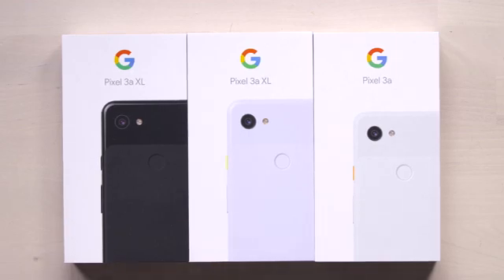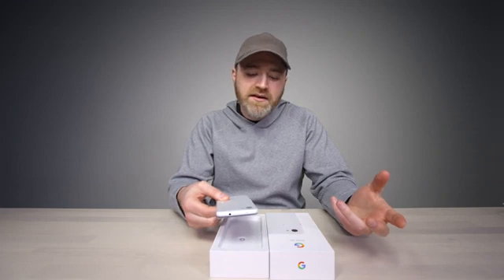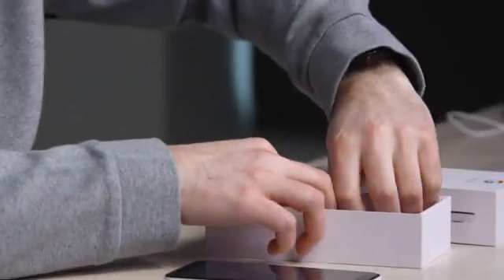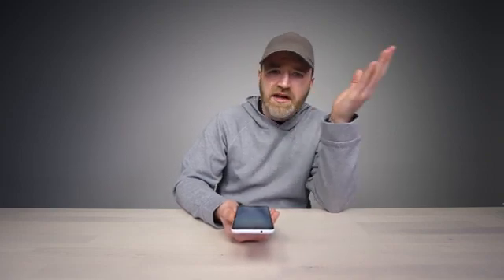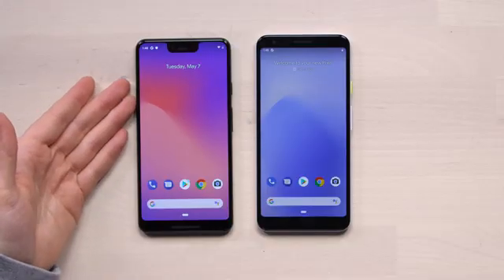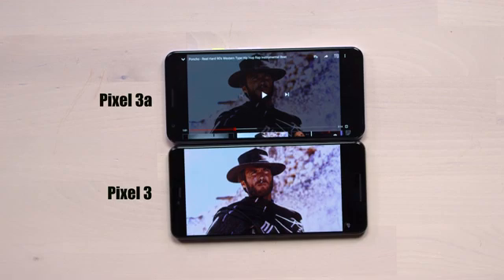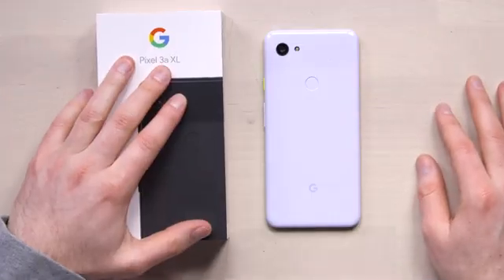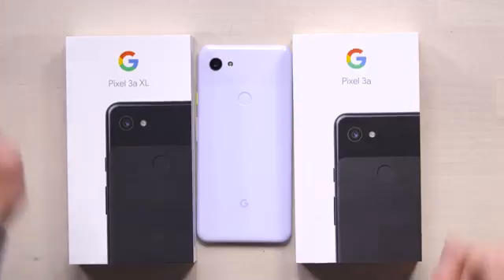Google Pixel 3A unboxing with great camera 399$